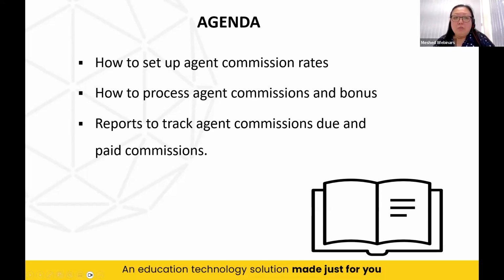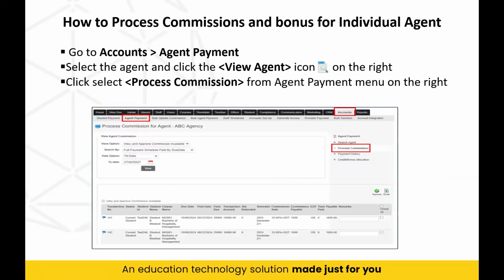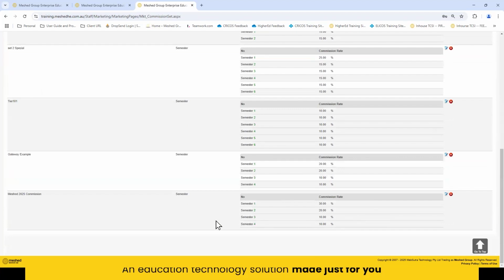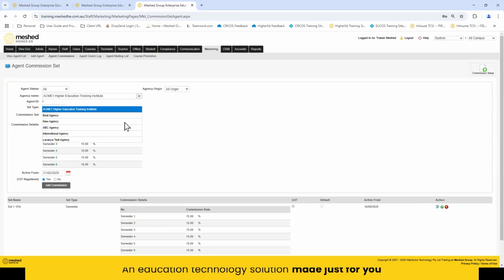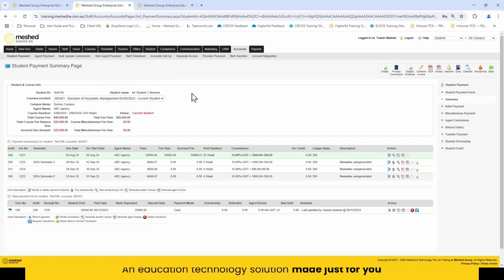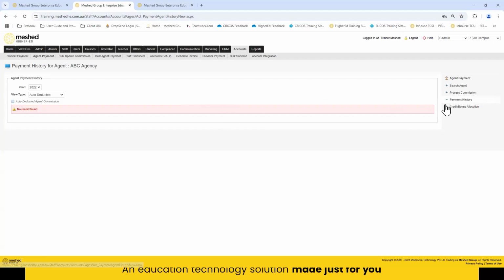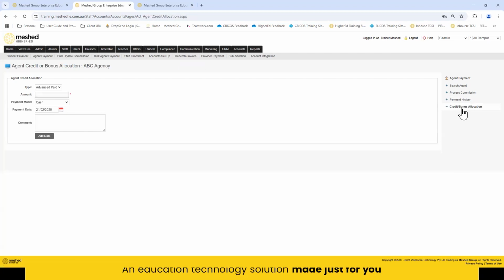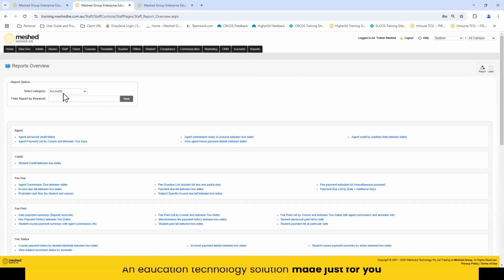Mastering Fees and Agent Commission Management with Meshed Higher-Ed